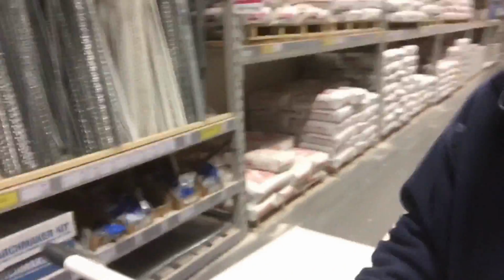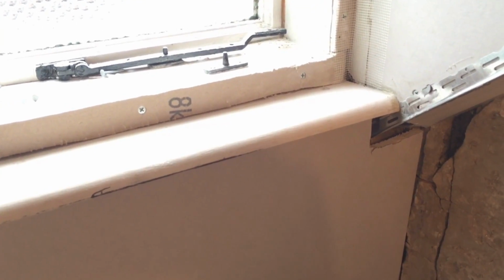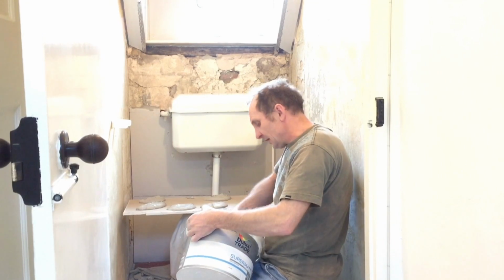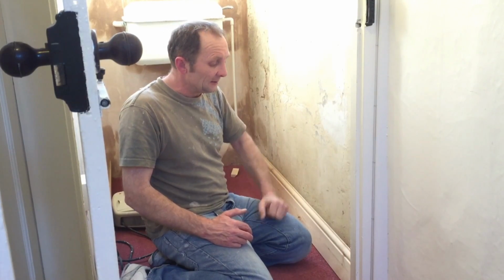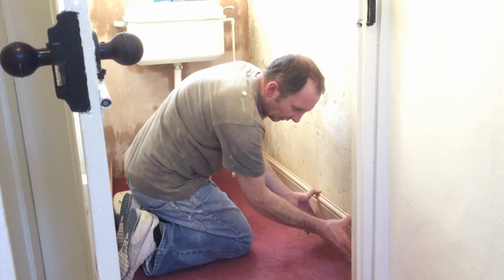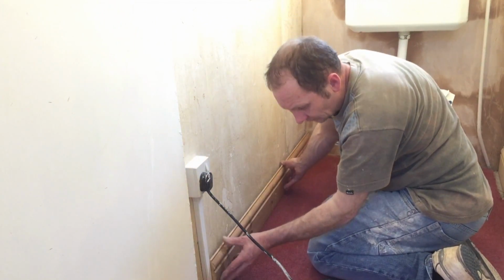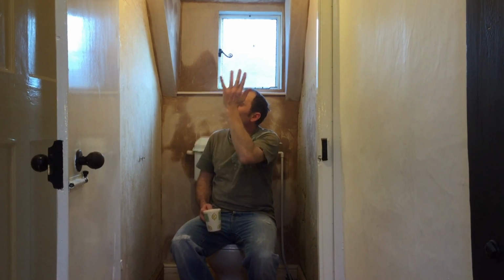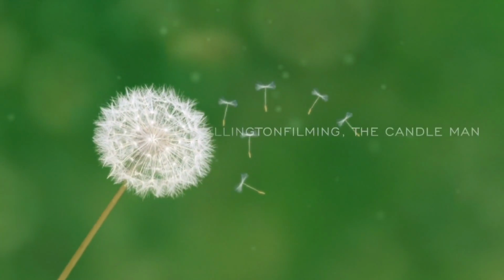Painting & Decorating, Part two Toilet Restoration Project